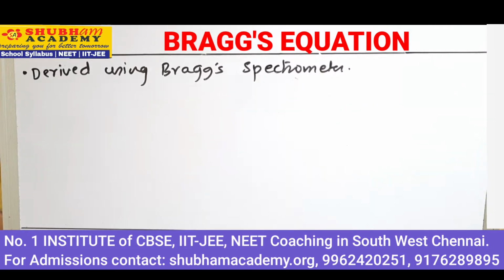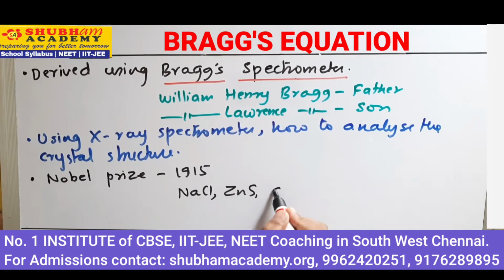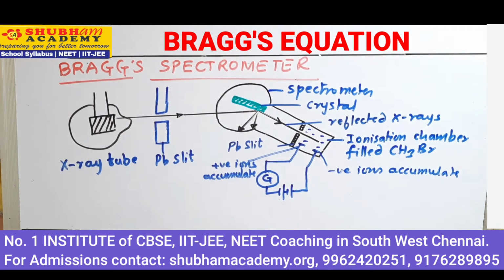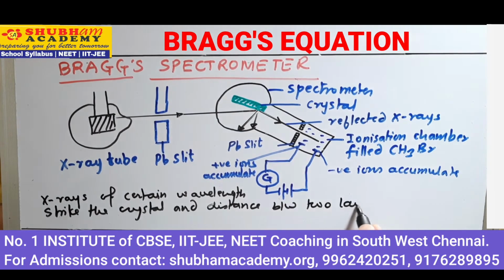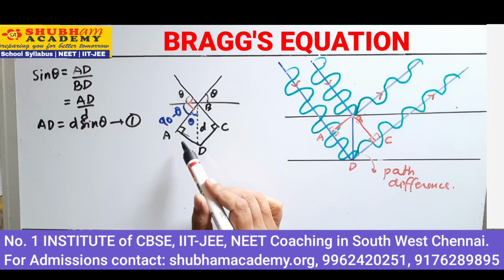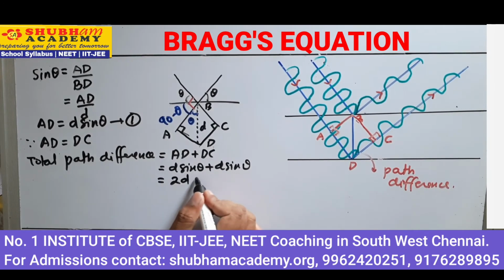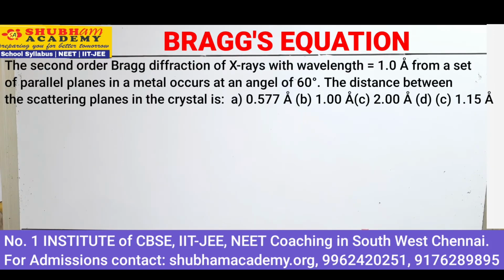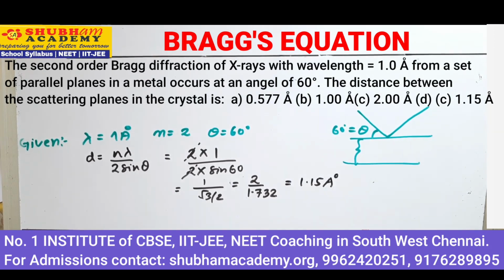CLASS -12th | SOLID STATE | BRAGG'S EQUATION | NEET | IIT-JEE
In this video I have discussed the explanation of BRAGG'S EQUATION.